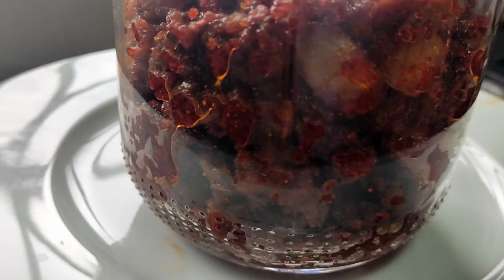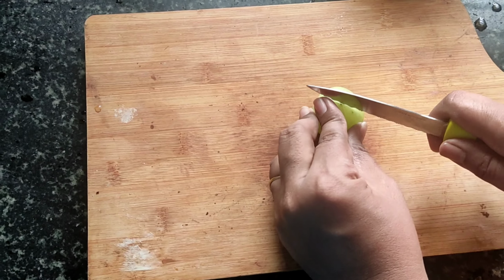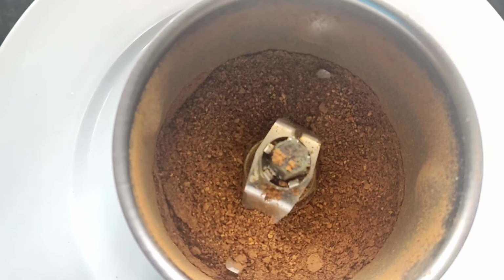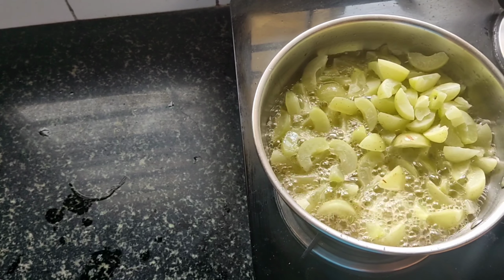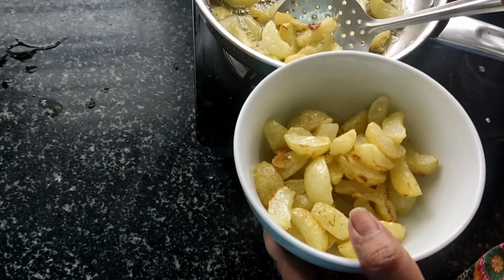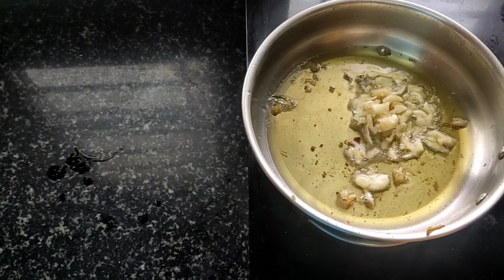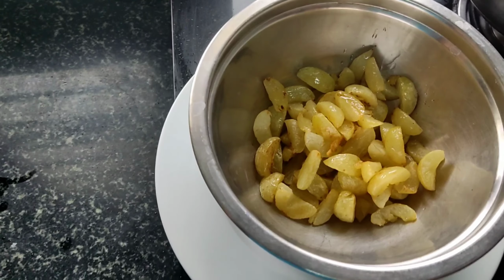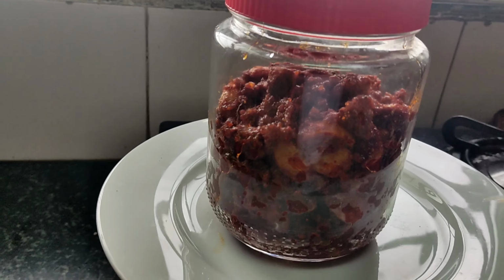Indian Gooseberry Pickle/ Amla Pickle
Main Ingredients:-
Amla 500 grams
Oil 150 ml
Chilli Powder 200 grams
Lemon Juice 2 tbsp
Rock Salt 100 grams
1 bulb of garlic

Note:- It will stay for around 6 months or more if you keep it in the refrigerator

Pls let us know your comments